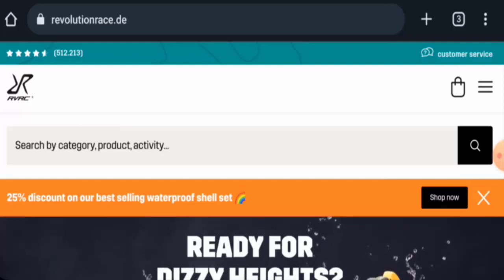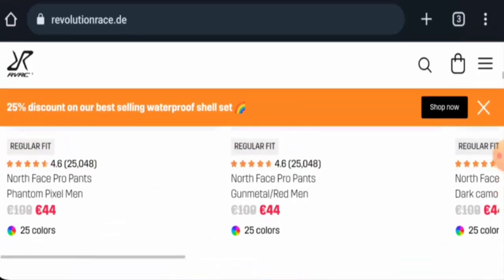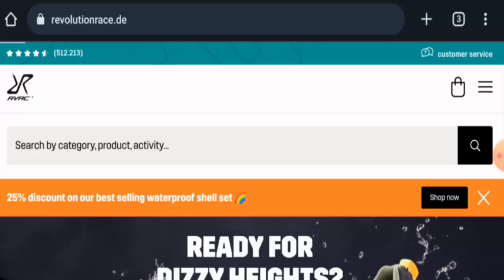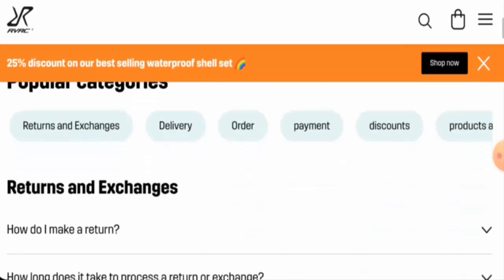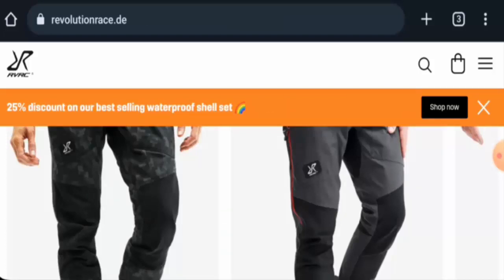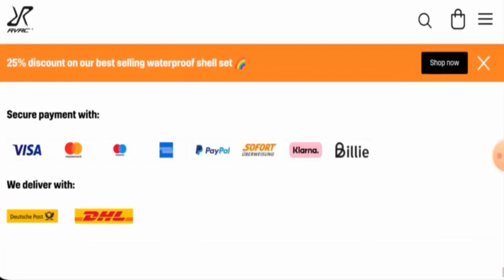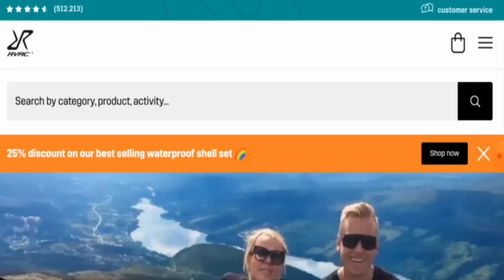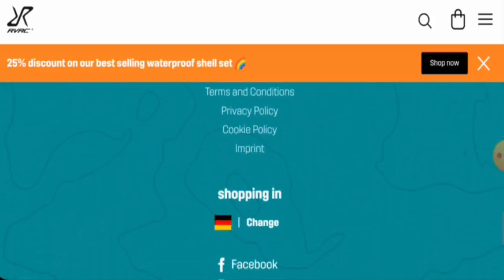Revolutionrace Reviews (Aug 2023) - Is This A Legit Site? Find Out! | Scam Inspecter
Do you want to know about Revolutionrace Reviews?  Watch this video till end because in this video you will get to know about the legitimacy of the site.

Scam Inspecter